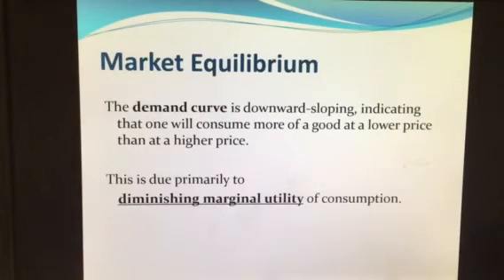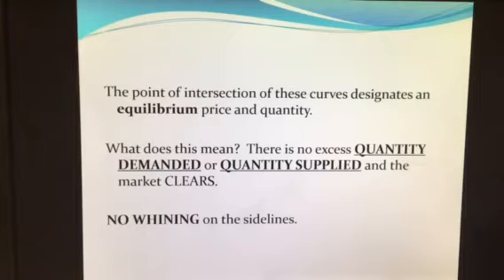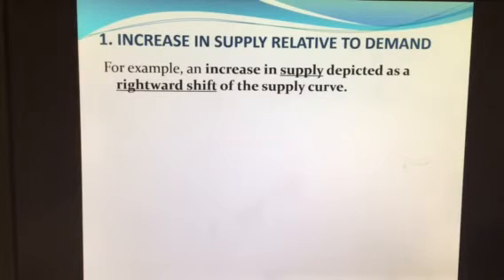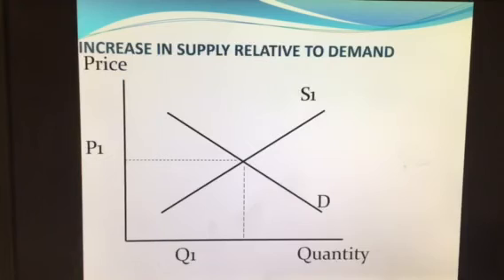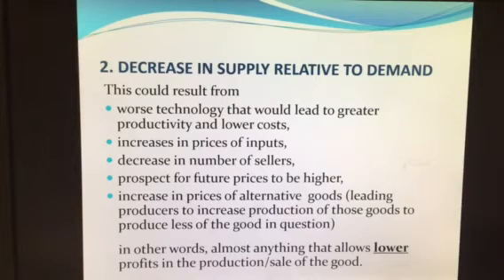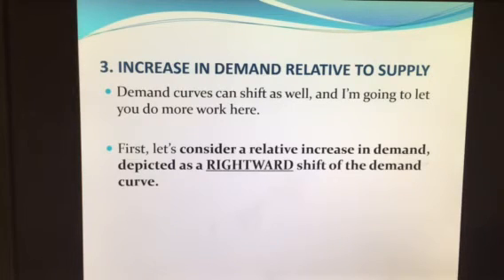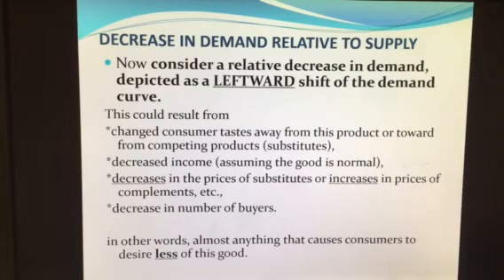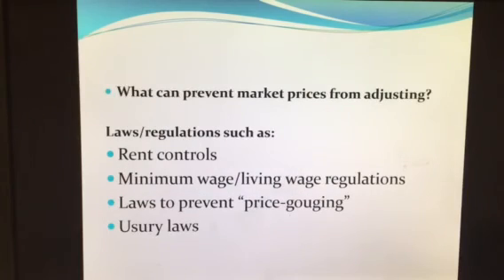Microeconomics Ch 3, Demand & Supply, pt 3